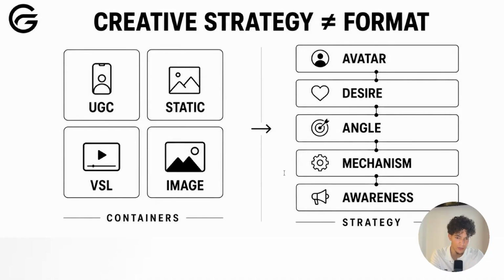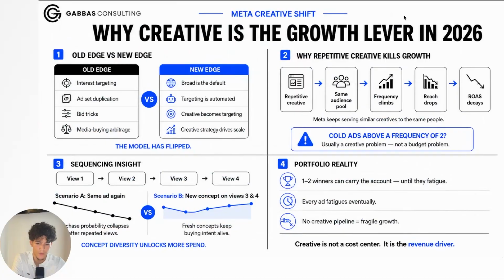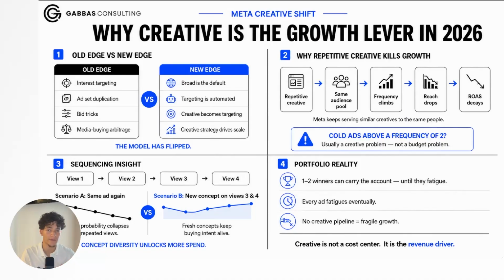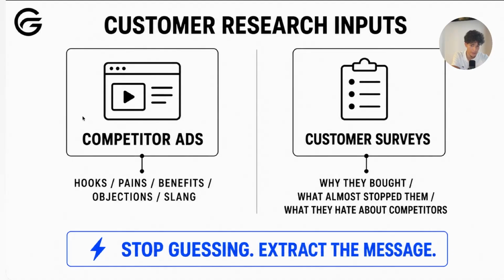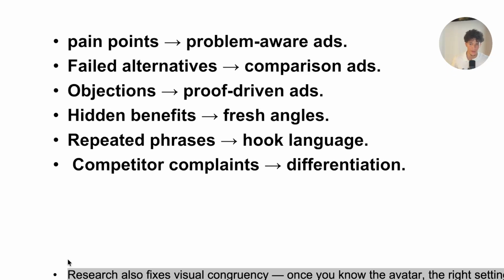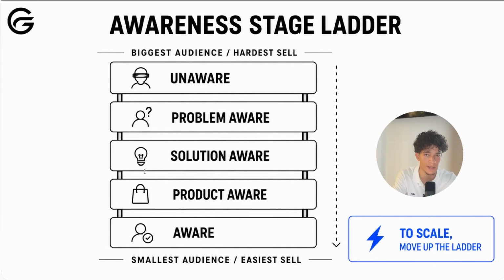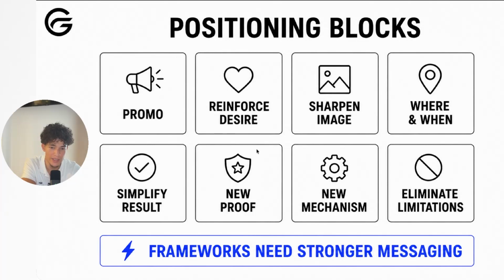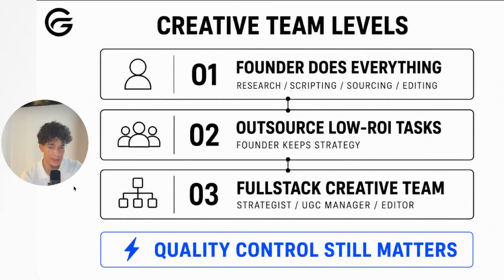Stop Copying Ads. Everything you Need to get Winning Meta Ads (Ecommerce Guide)